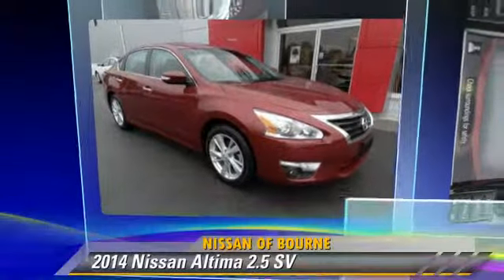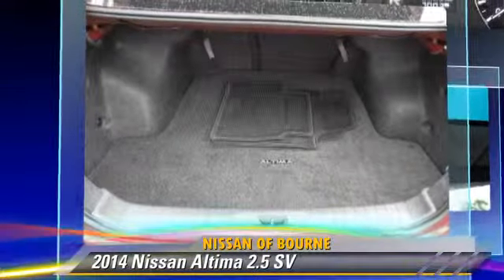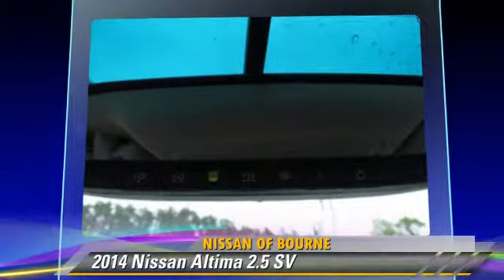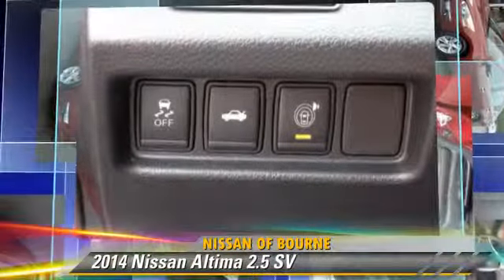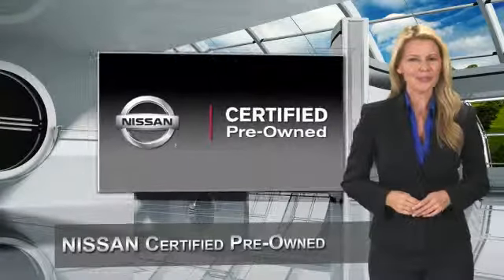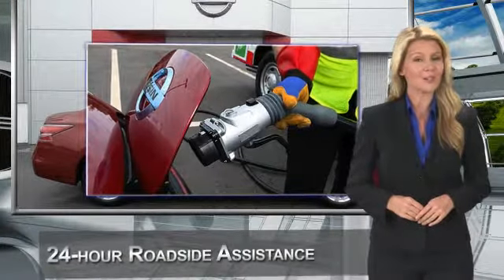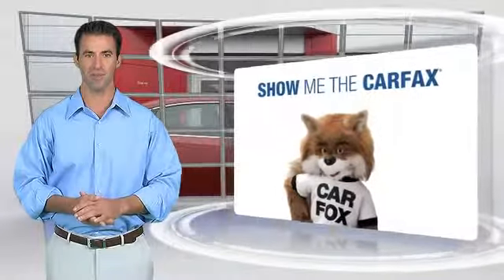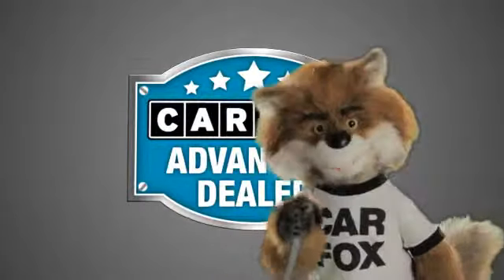Nissan of Bourne, Bourne MA 02532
60 MacArthur Blvd Bourne MA 02532

[DFIN:3:3042784:I:2748:5FEB307C:7b5fa52fa53e1483ae55c044e74520ff]